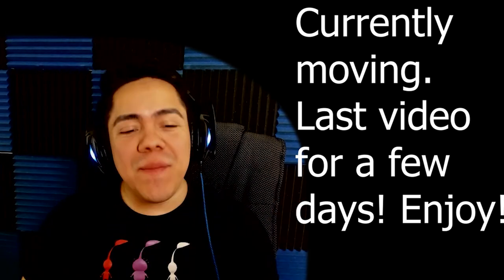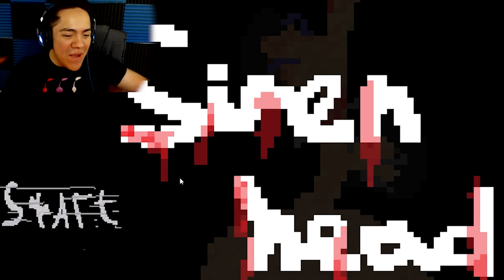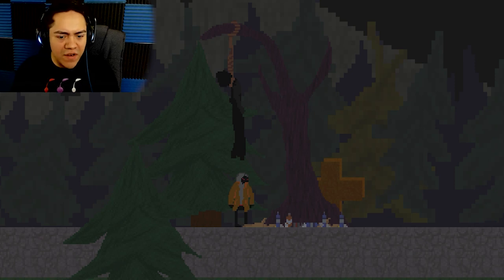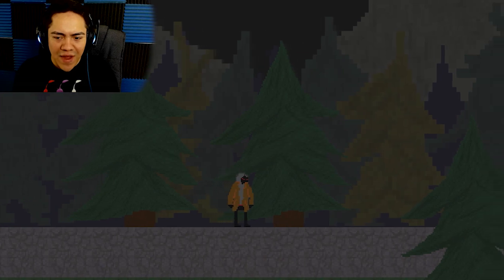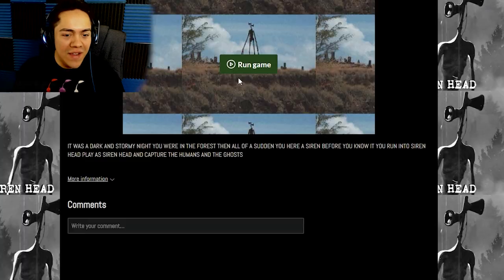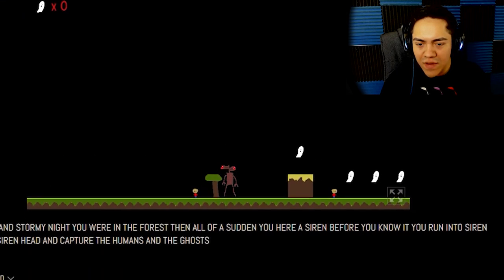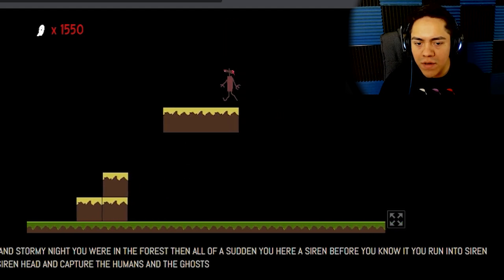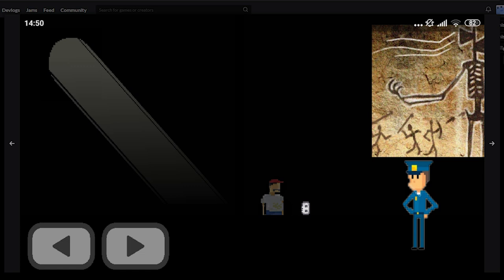THEY MADE SIREN HEAD BETTER!! - 2 (Not very good) Siren Head Games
Original artwork of Siren head by Trevor Henderson aka slimyswampghost on twitter. Check out his twitter for more artwork!

v=BFOcOODj6g0&t=449s